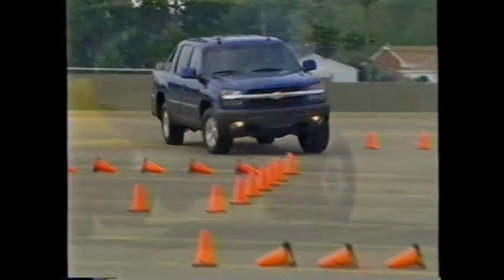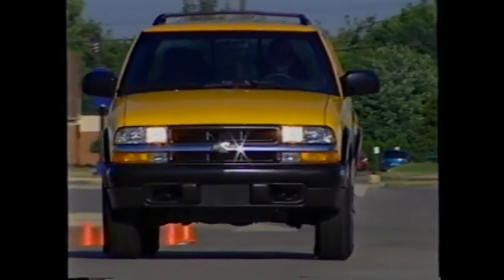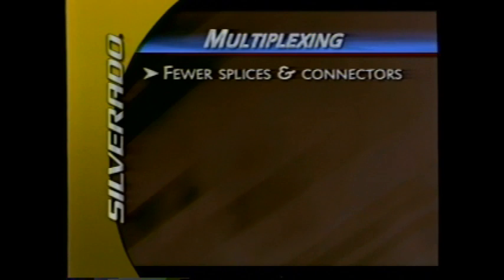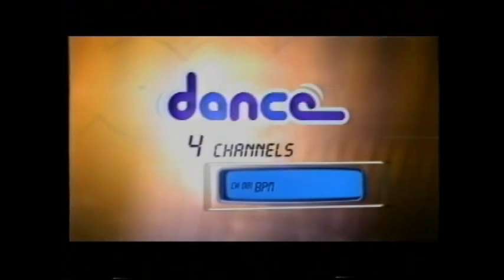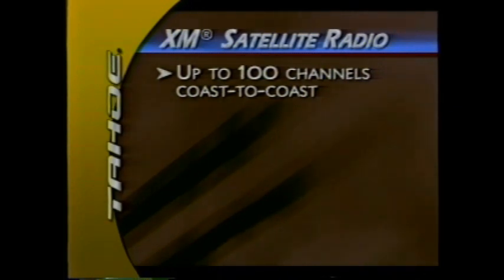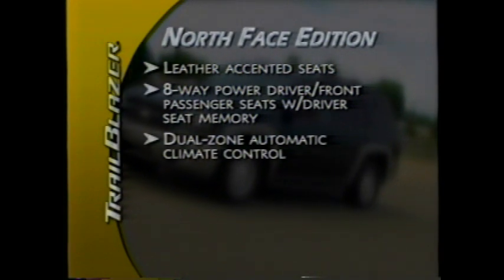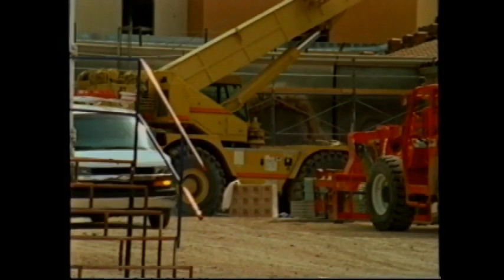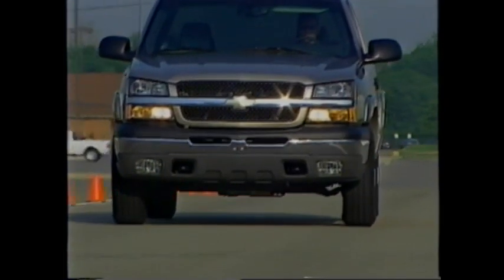2003 Chevy Truck Whats New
This is a copy of a VHS tape 2003 Chevy Truck Whats New.